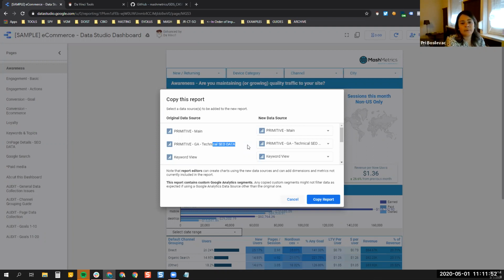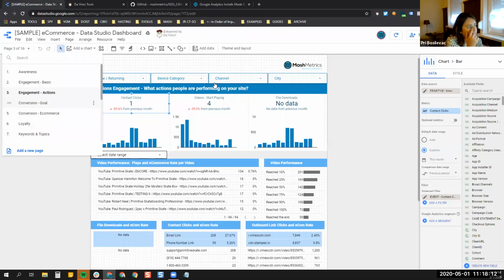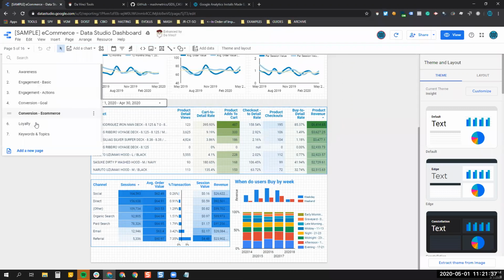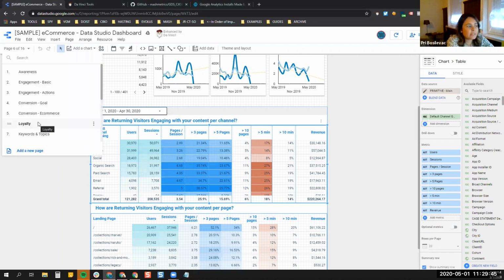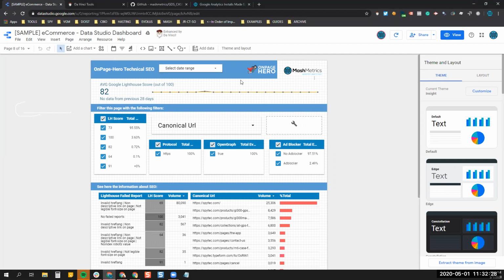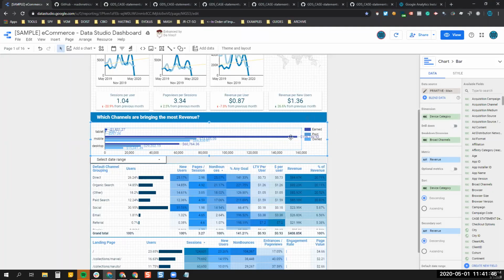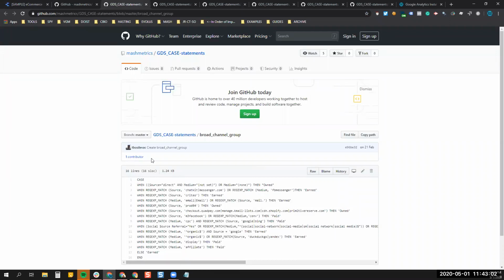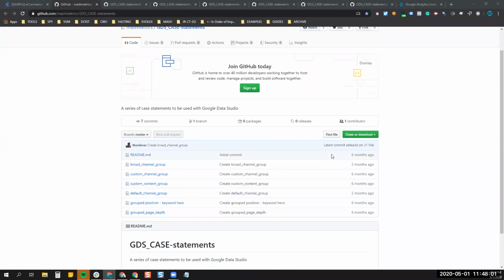MashMetrics Analytics Jam - Week 3 - Using Google Data Studio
MashMetrics weekly Analytics Jam features Priscilla Neto demonstrating how we combine Google Analytics, Google Search Console, Google Ads, Keyword Hero, Onpage Hero, and more with Google Data Studio.

She also walks through our various CASE statements that we create to make the data more comprehendible.

In this week’s MashMetrics Analytics Jam Marketing Analyst Priscilla Neto walks through our Google Data Studio dashboard template that we deliver to our Data Adoption Plan clients.

WHAT SCENARIO DID WE COVER THIS WEEK?
In order to provide our customers with a 360-degree view of their website behavior, we combine various data sources into a single Google Data Studio template.  Furthermore, we make extensive use of CASE Dimensions in order to group data for better comprehension while also allowing retroactive Custom Channel Groups and Content Groups to be created.

WHAT IS THE CHALLENGE / PROBLEM?
There is amazing data within Google Analytics, however, it is spread out and hard to understand.  The second challenge is that data is spread out between multiple tools, making it difficult to keep tabs on the most important changes across the board.  The data comes from not one, not two, but five data-sources, and that is before adding additional advertising vendors.

WHAT IS THE SOLUTION WE DEMONSTRATED?
The dashboard combines Google Analytics, Keyword Hero, On-Page Hero, Search Console, and Google Ads data all in one place.
The dashboard makes use of custom dimensions using the CASE function to create retroactive Custom Channel Groups, Content Groups, Keyword Rank categories, User Depth, and so much more.

RESOURCES:
Our collection of Google Data Studio CASE statements we use to create Custom Dimensions.:

We use Google Tag Manager to fire the Download File, Contact Click and other actions on the dashboard: